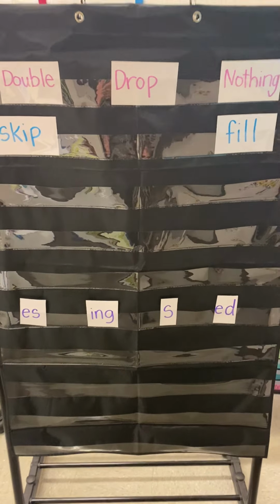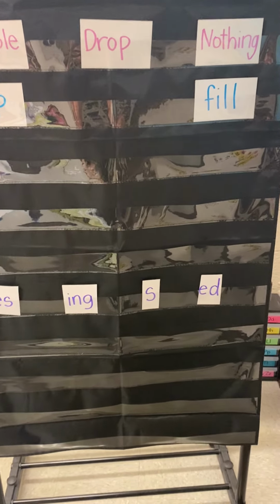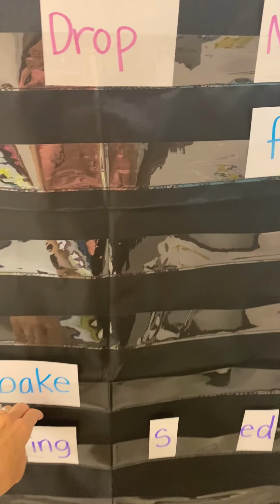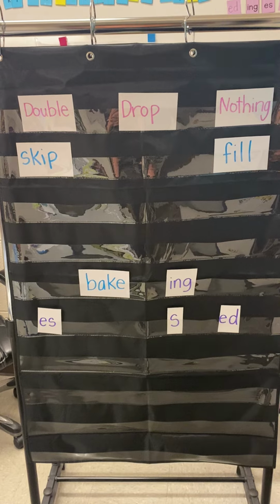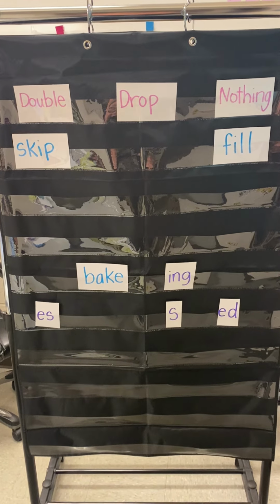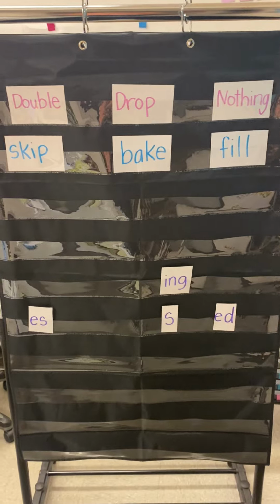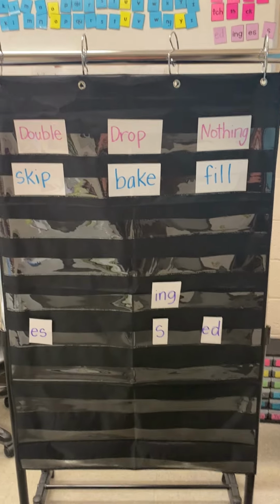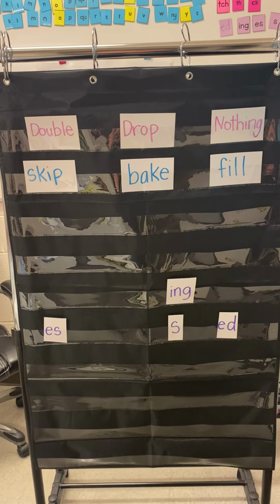Double or Drop Sort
This activity is a review activity to reinforce the Doubling Rule for vowel suffixes.

When to teach the Doubling Rule: I teach it after teaching closed syllables (CVC, digraphs, consonant blends with short vowels), suffix -s, suffix -ed, and suffix -ing.